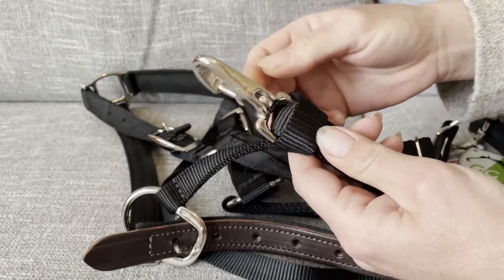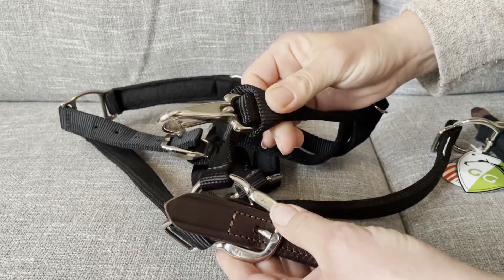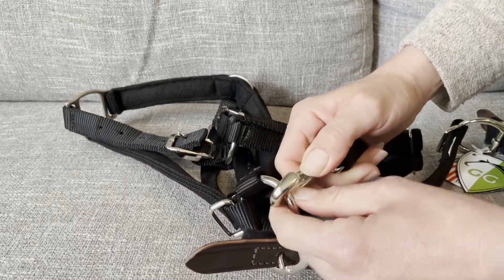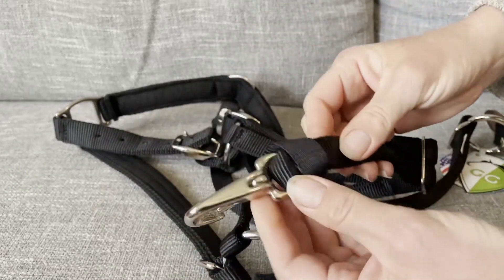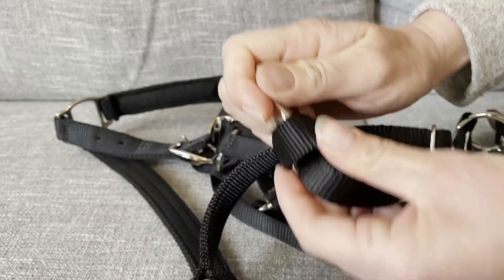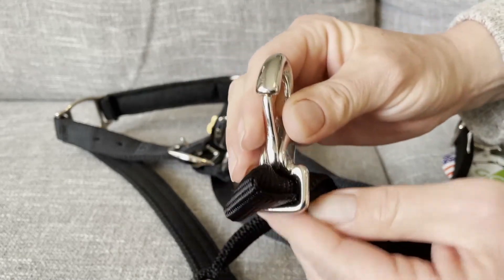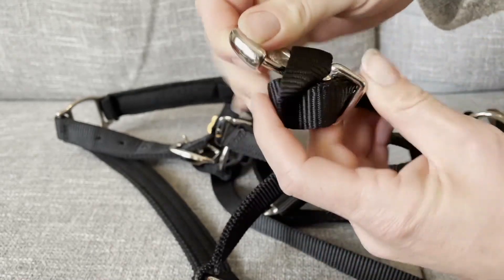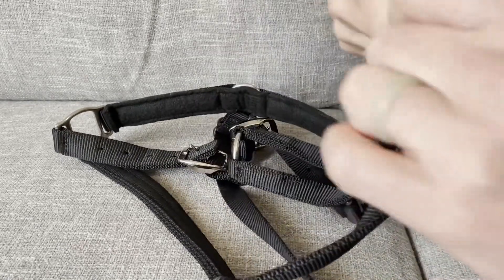How to Remove or Replace the Halter Clip on a GG Equine Premium Halter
One feature of the GG Equine Premium Breakaway Halter that we hear some issues about is the halter clip. Kara shows you how to remove or simply reorient the clip so that it faces outward.

The GG Equine Premium Breakaway Halter was purpose designed in-house to stay on the most inveterate Houdini horse. It is extremely adjustable in the throatlatch and crownpiece, and made to fit snugly under the jawline. The clip that secures the throatlatch bothers some people and some ponies.

While we prefer the clip to face inward - to minimize the risk of it clipping itself to fencing or any other object a horse might rub against - some people prefer it to face outward. In this tutorial video, Kara shows you how to loosen the slip knot that holds the clip in place. She also demonstrates how to replace and reorient it.

We want you and your ponies to have the best possible experience with our products and for your ponies, especially, to be as comfortable as possible while wearing them.